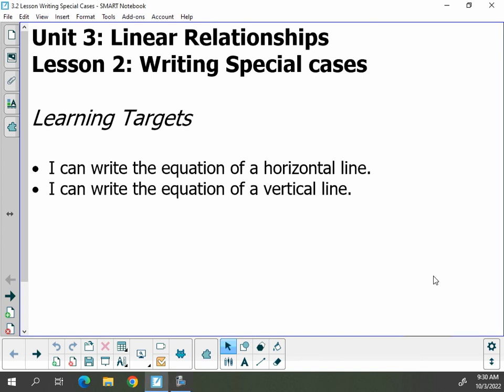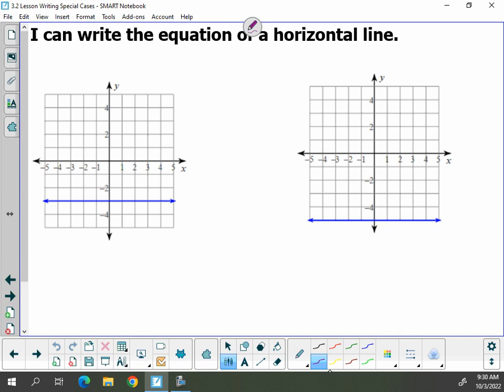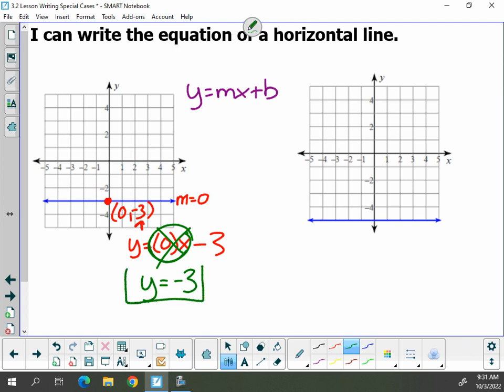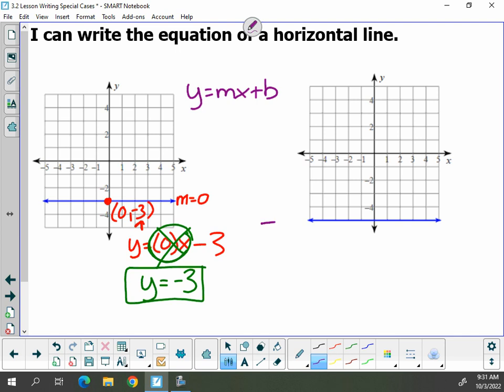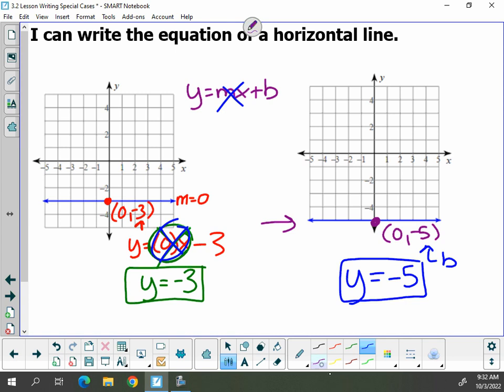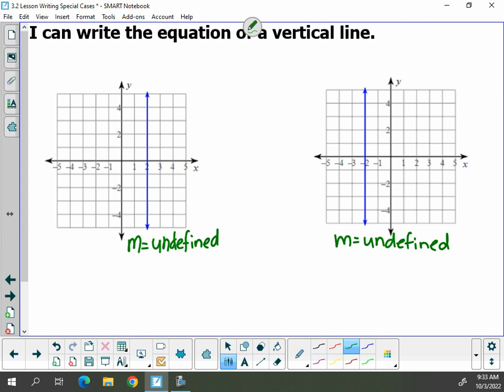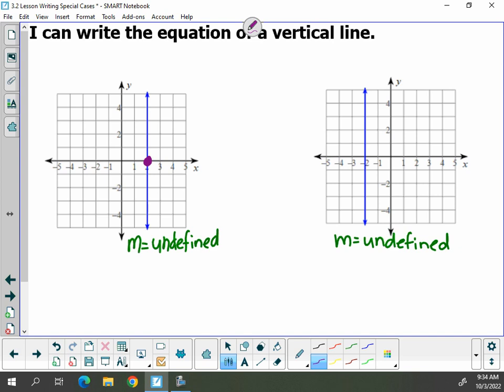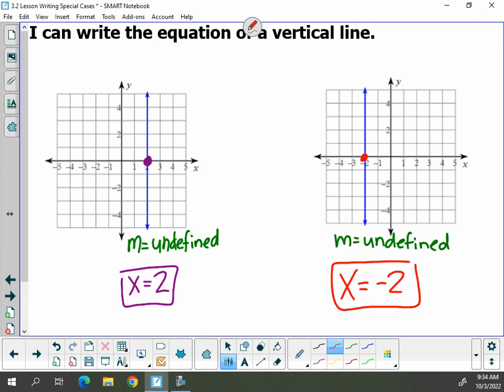3 2 Lesson Writing Special Cases